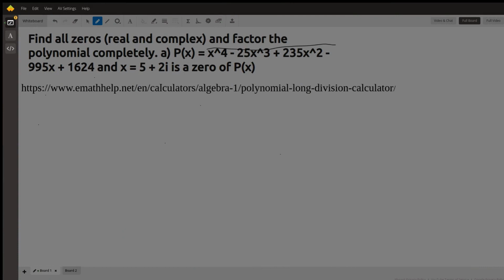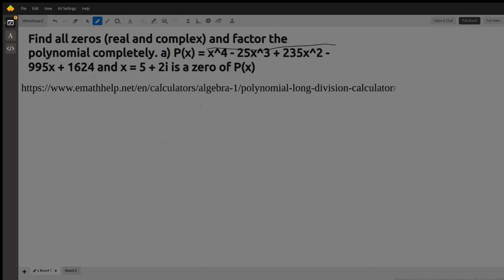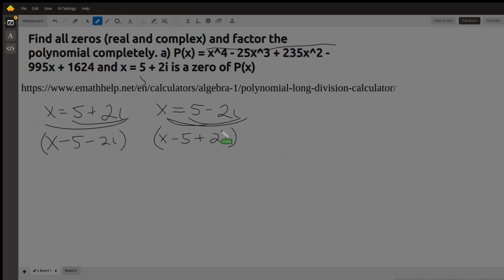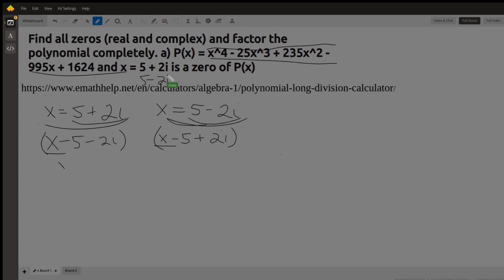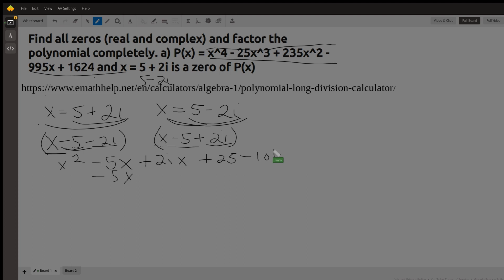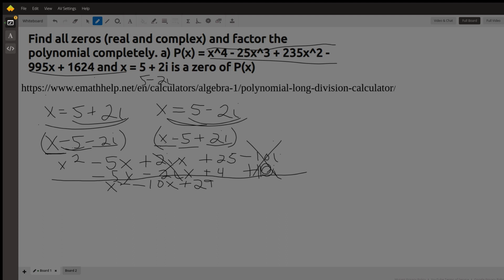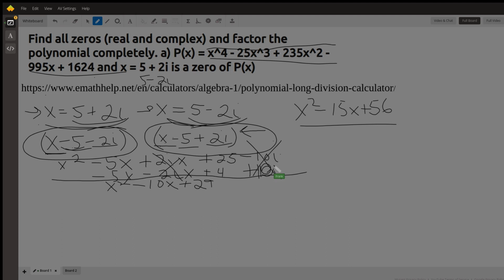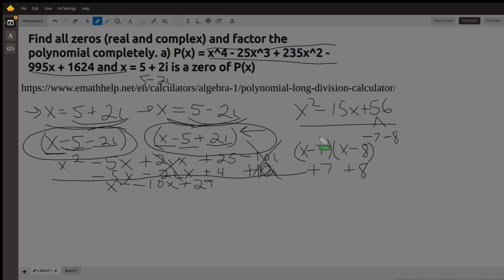Factoring a Long Polynomial - Finding Factors and Zeroes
Question: Find all zeros (real and complex) and factor the polynomial completely. a) P(x) = x^4 - 25x^3 + 235x^2 - 995x + 1624 and x = 5 + 2i is a zero of P(x)

Answered By:

Frank T.